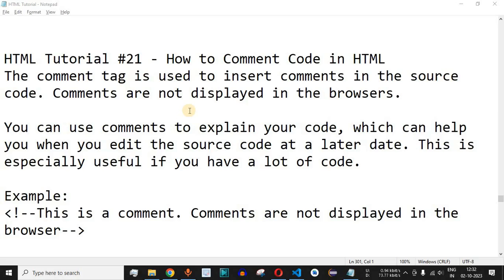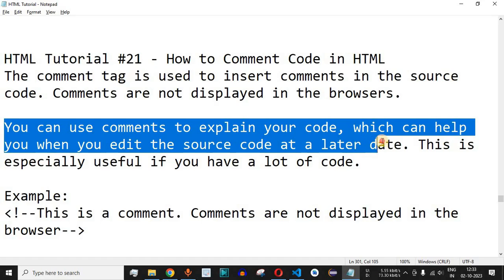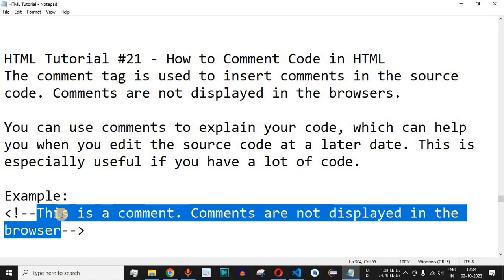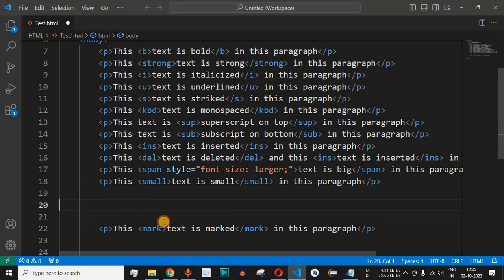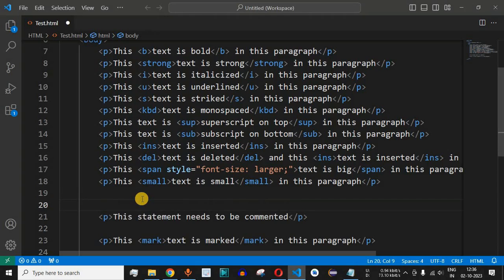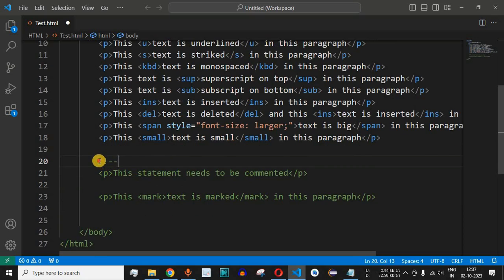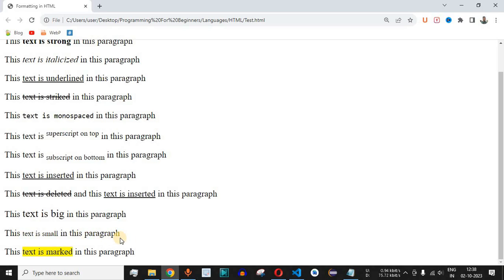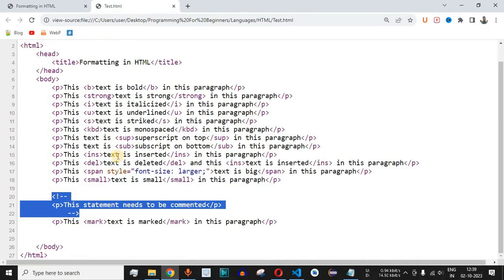HTML Tutorial #21 - How to Comment Code in HTML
In this video by Programming for beginners we will see How to Comment Code in HTML along with the Example.

The comment tag is used to insert comments in the source code. Comments are not displayed in the browsers.

You can use comments to explain your code, which can help you when you edit the source code at a later date. This is especially useful if you have a lot of code.

Example:
!--This is a comment. Comments are not displayed in the browser--

1. Create Web site - You can create a website or customize an existing web page template if you know HTML well.

2. Become a web designer - If you want to start a carreer as a professional web designer, HTML and CSS designing is a must skill.

3. Understand web - If you want to optimize your website, to boost its speed and performance, it is good to know HTML to yield best results.

4. Learn other languages - Once you understand the basic of HTML then other related technologies like javascript, php, CSS or angular become easier to understand.